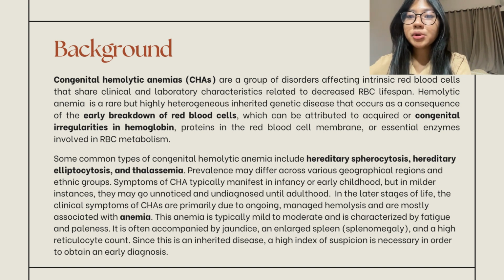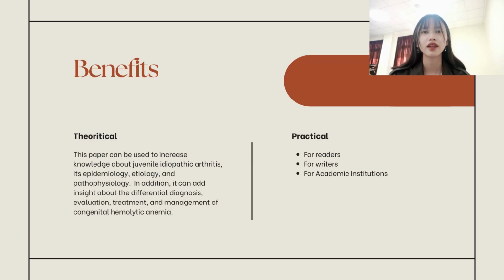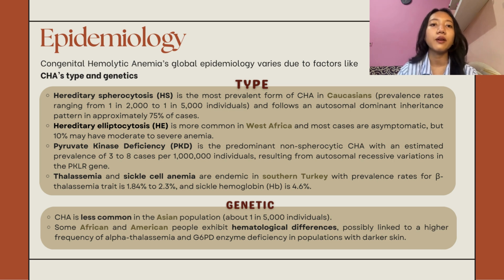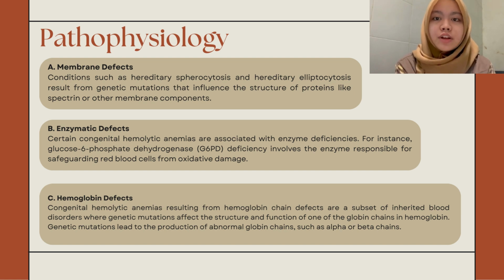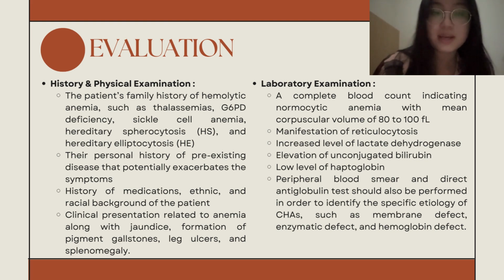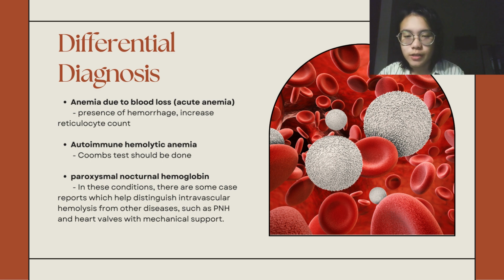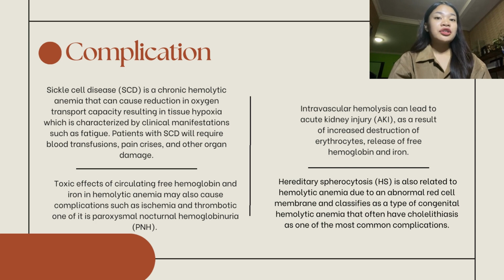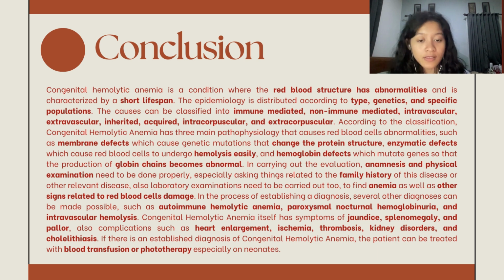SP HEMATOLOGI B6 : Congenital Hemolytic Anemia